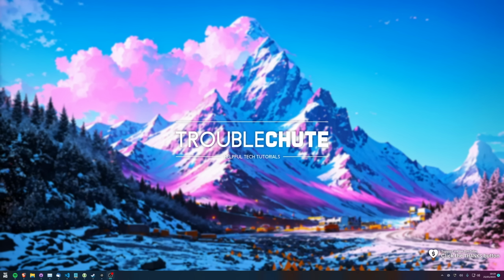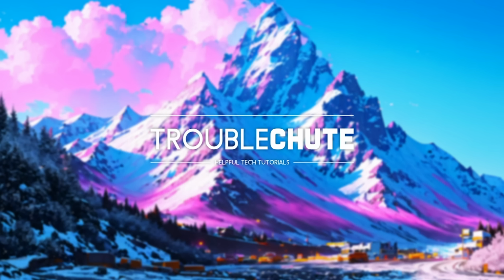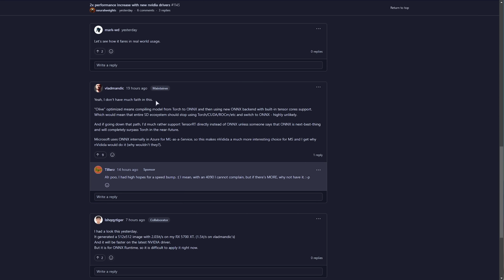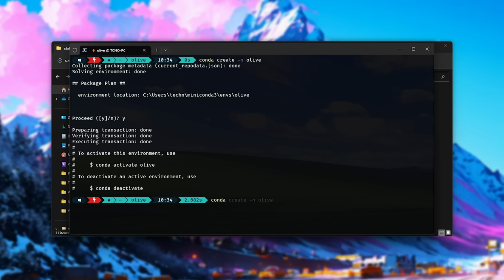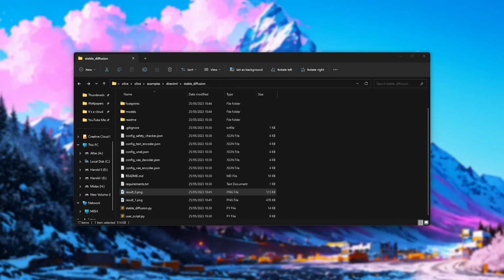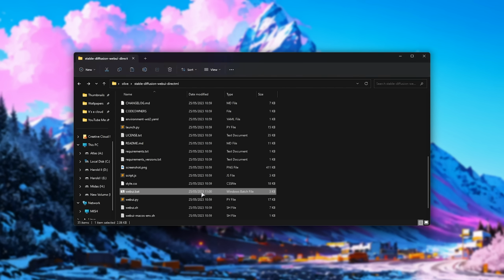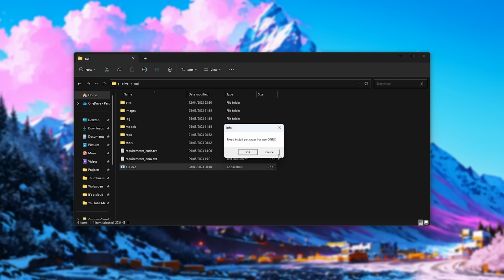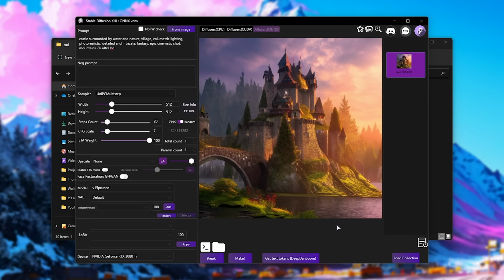🤯 2X SPEED BOOST FOR STABLE DIFFUSION | HUGE NEW NEWS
Nvidia has announced HUGE news: 2x improvement in speed for Stable Diffusion and more with the latest driver. Using it is a little more complicated, but the speed boost is there! Exciting things coming in the future of AI. This video covers installing and using the new ONNX/Olive models and converter, as well as converting models, generating images using the new format, as well as places where you can use it now - and where you can't. Support will need to grow and be added to programs to use this new format.

Timestamps:
0:00 - 2x Speed improvement in Stable Diffusion announcement
1:17 - Downloading latest Nvidia driver
1:47 - About new ONNX/Olive format
2:50 - What about using ONNX/Olive in Automatic1111/WebUI?
4:50 - Set up ONNX/Olive
6:07 - Optimizing/Converting models to ONNX/Olive
6:40 - Testing ONNX/Olive Speed (INSANE)
7:20 - ONNX vs normal Stable Diffusion (2x the speed!)
7:50 - Optimized Automatic1111 launch commands vs ONNX (1.5x Speed!)
8:38 - Trying to get ONNX to work in SDUI
10:15 - Stable Diffusion XUI (With ONNX support!)
13:17 - Summary